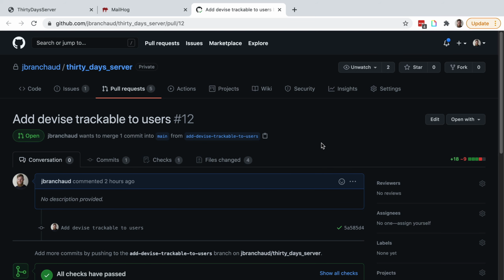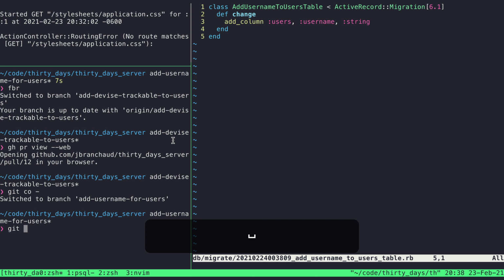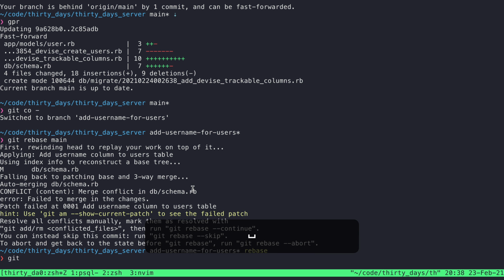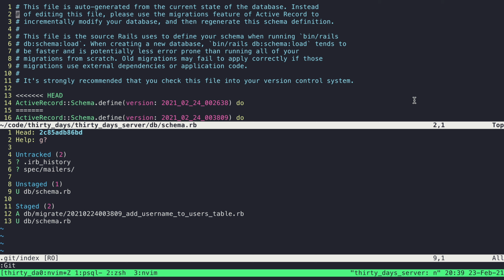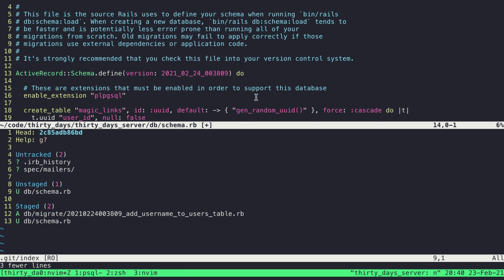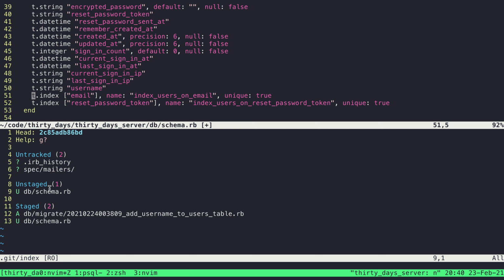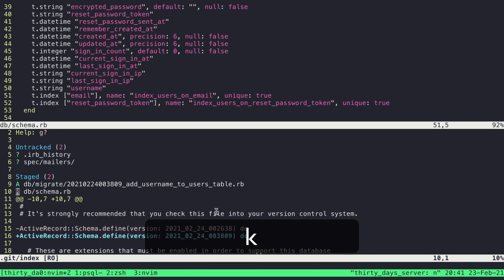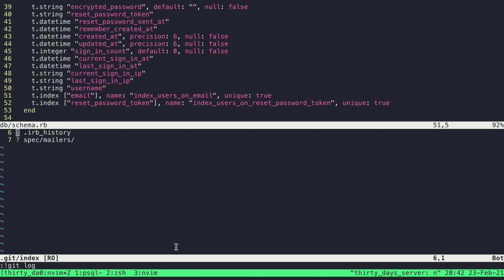Resolve a Git Merge Conflict within Vim | Vim 🔥 Tips and Tricks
The vim-fugitive plugin is a fantastic tool for resolving Git merge conflicts. It has a few binding for quickly moving between conflicts and everything else you need to do to stage conflict files and continue the rebase can be done with familiar commands, all without leaving Vim.